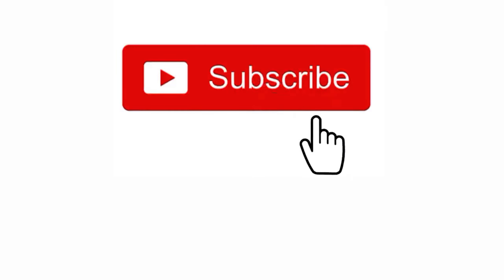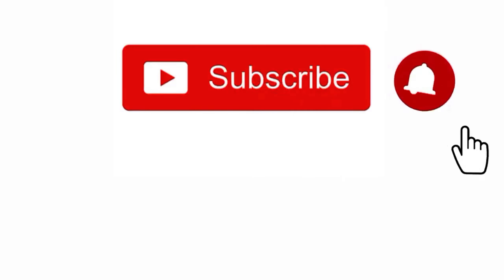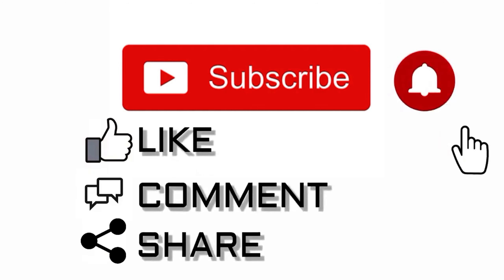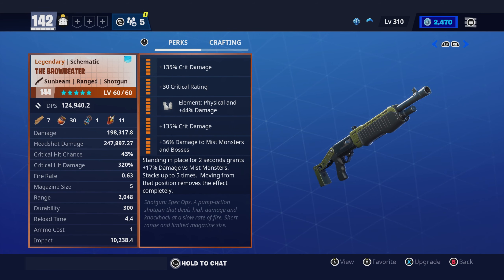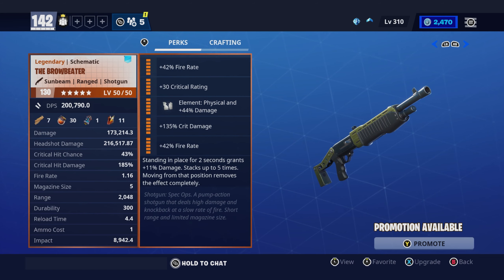Fortnite Browbeater Rework + Crit Rapid Fire Version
The Browbeater is one of the most effective shotguns in the game, if not the most effective. In this video, I show you how to perk these two variants of it and also demonstrate its effectiveness in gameplay.